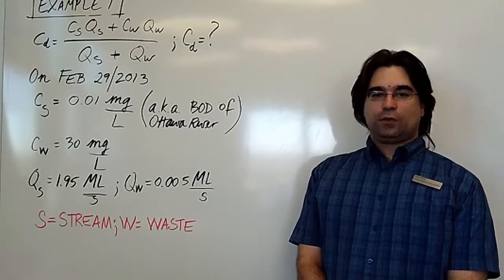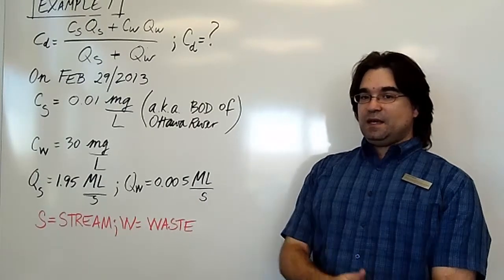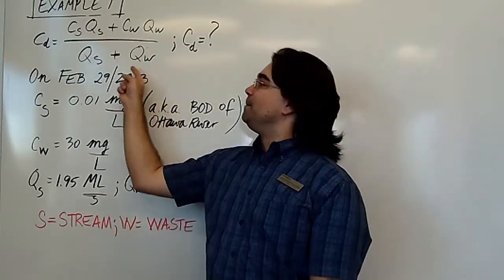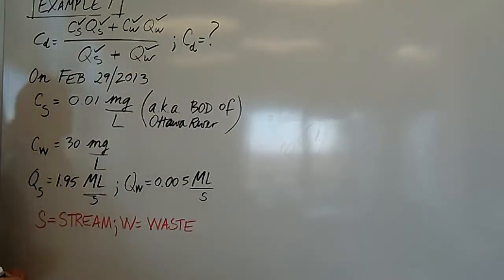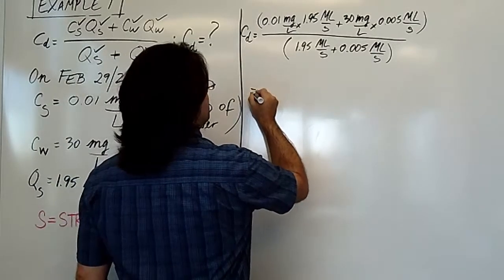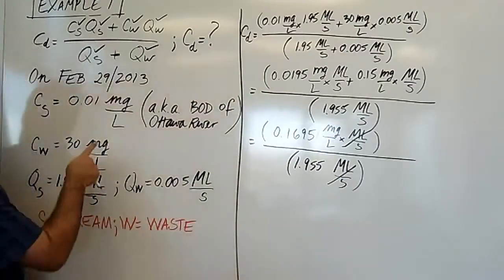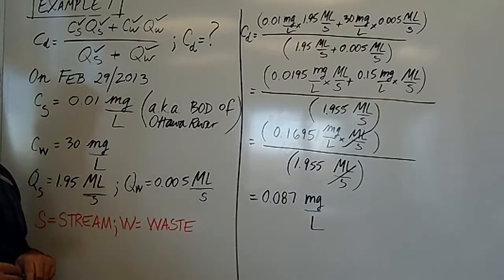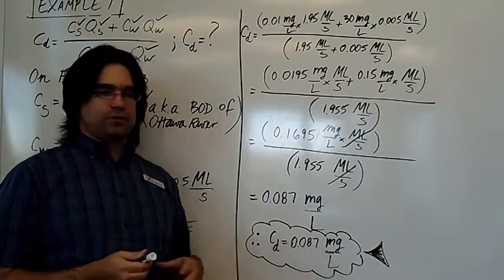ENG8451 Water Pollution Example 1